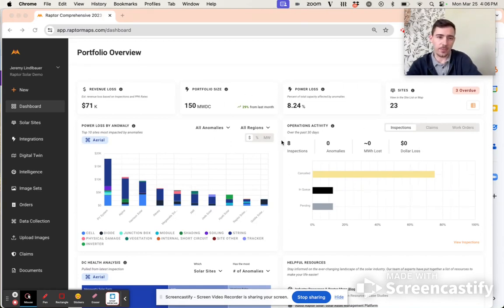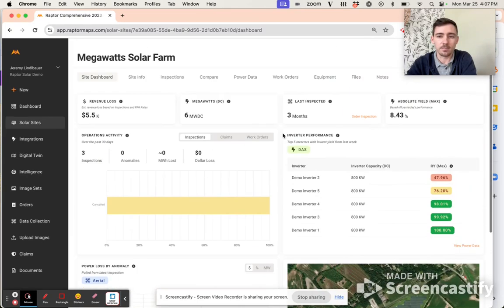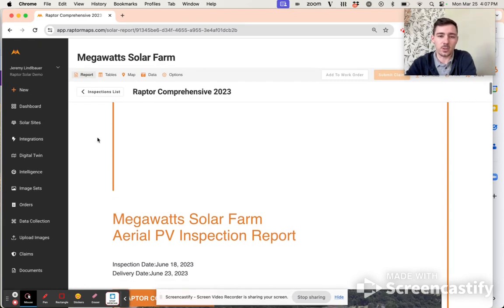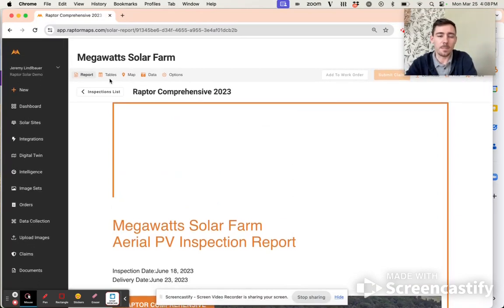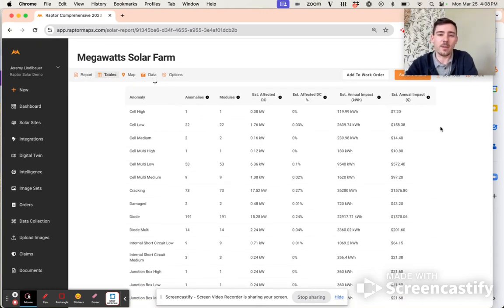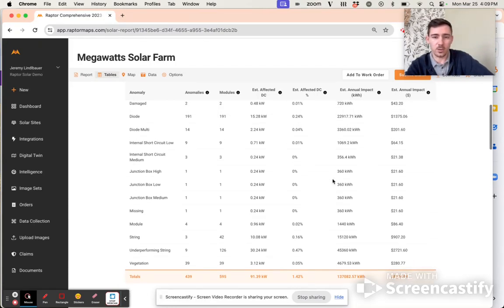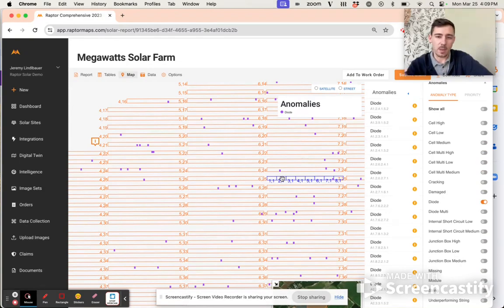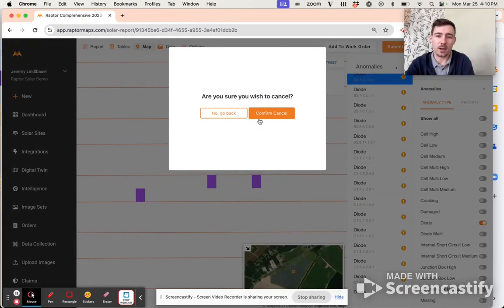NiSource - Reporting / Digital Twin